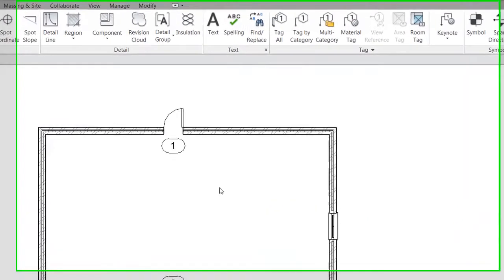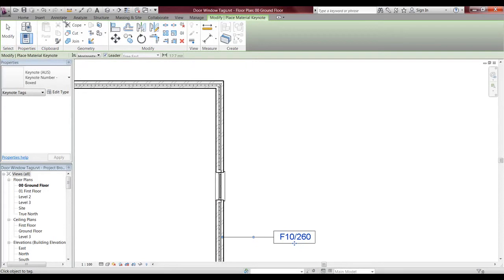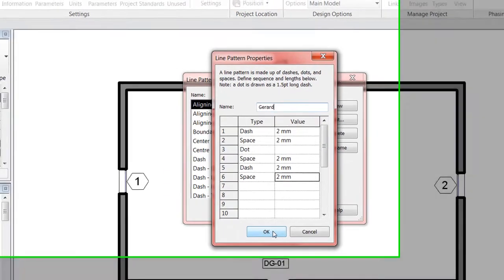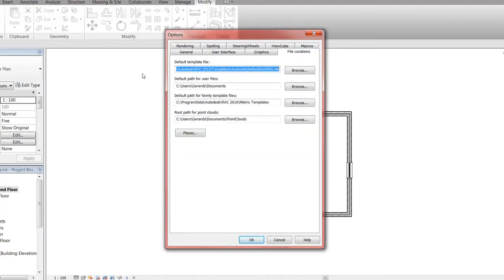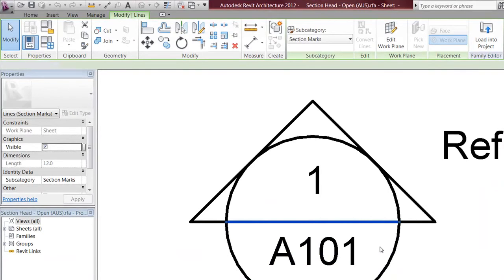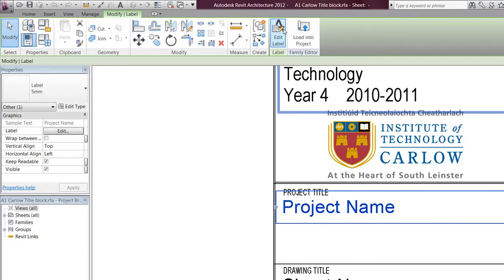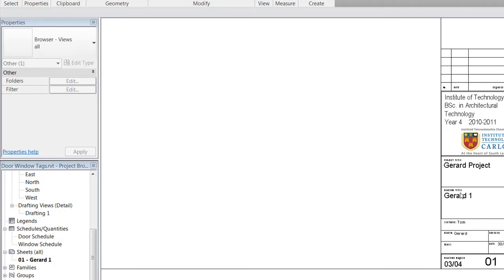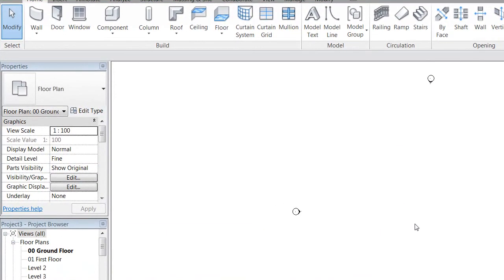Revit Architecture 2012 tutorial - Template File Part 2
This video will go through how you can customize you project template file.